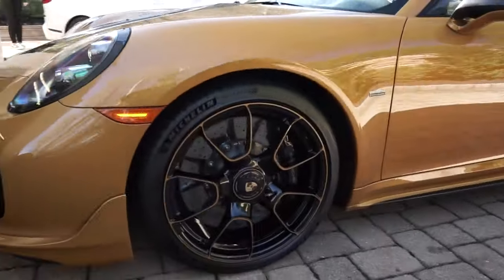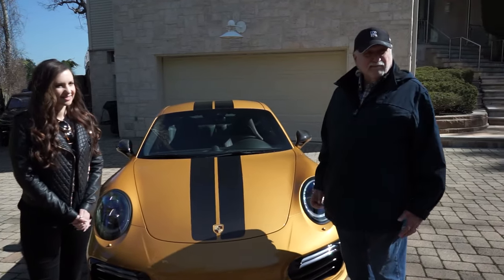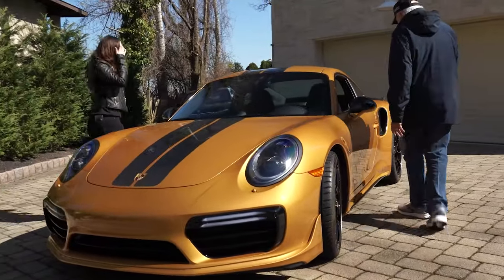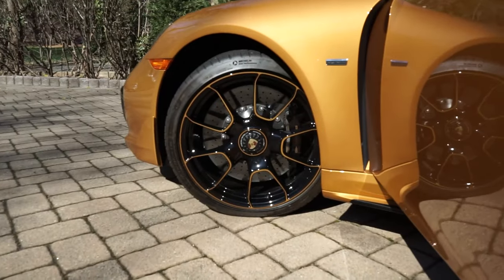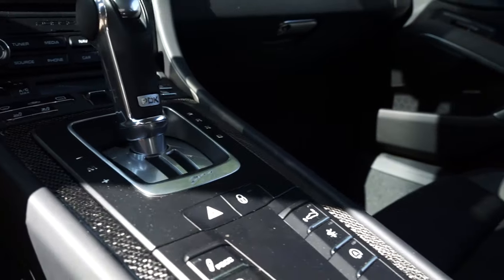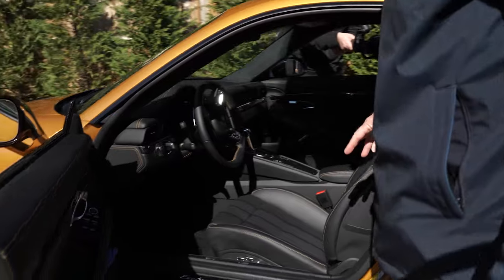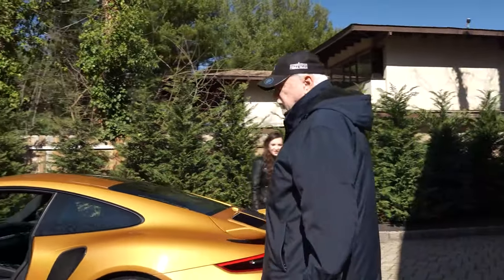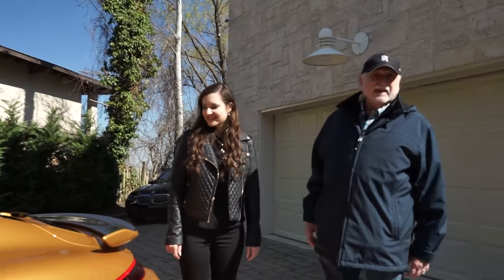Check Out My Porsche 911 S Turbo Dorado!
Welcome to my car collection! As many of you know I'm an avid car collector and have always been very passionate about cars. Join me as I present to you my Porsche 911 Turbo S Model. The unique thing about this car is the color, in the sun it shines with the golden yellow metallic paint with matching black and gold wheels. Power comes from a 3.8-liter twin-turbocharged six-cylinder with 599 hp and 553 lb-ft (750 Nm), making this the most powerful 911 Turbo S at the time it was introduced.